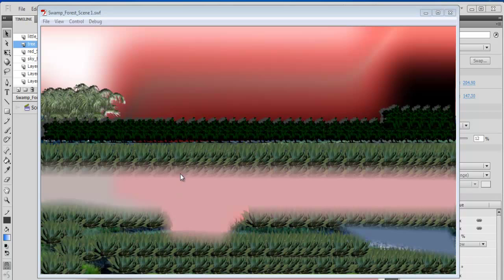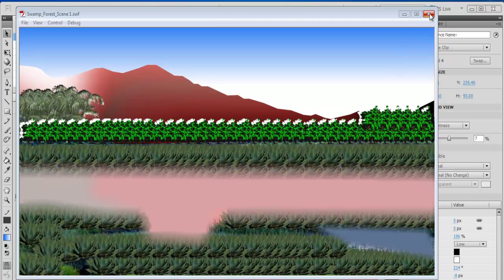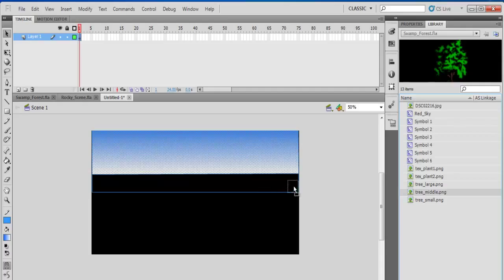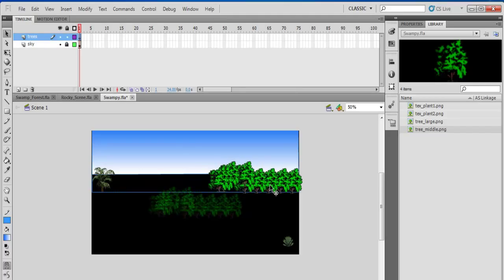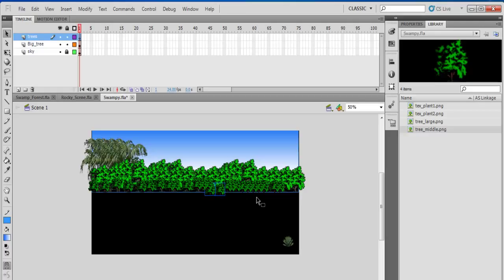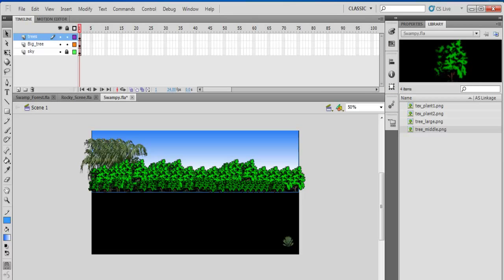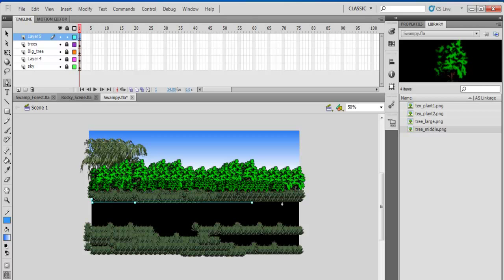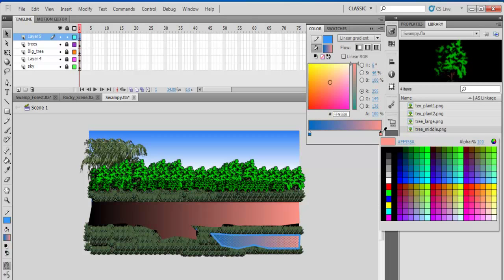How to create Swampy Background in Flash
Create a Swampy Background in Flash